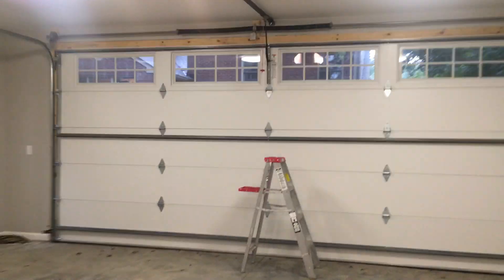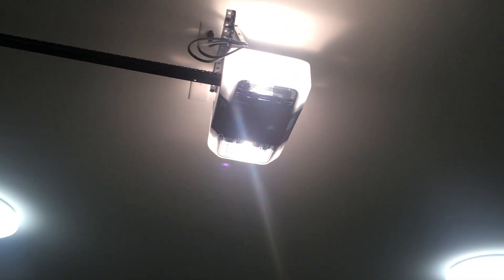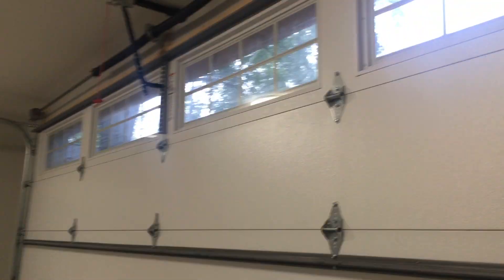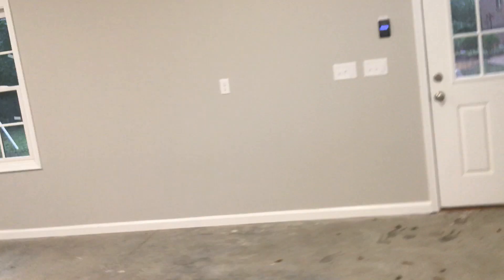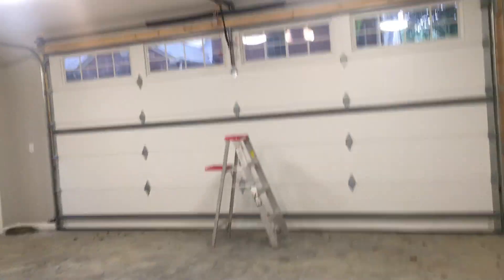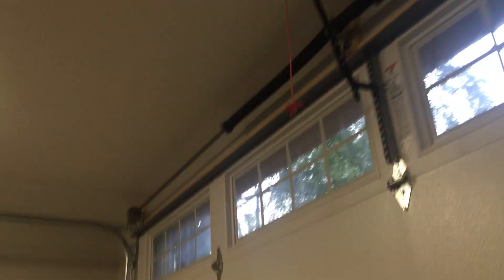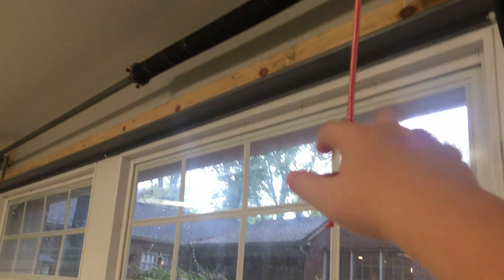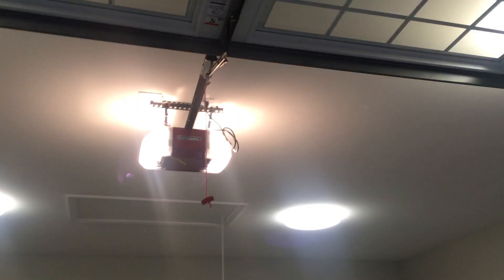Liftmaster Release Test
Hey Guys! This is a re upload of the Genie Running With No Door Attached video on my channel. That was with my grandpa's 1993 Genie screw drive garage door opener. This is with my brand new Liftmaster 8587 WL elite series garage door opener. Enjoy!